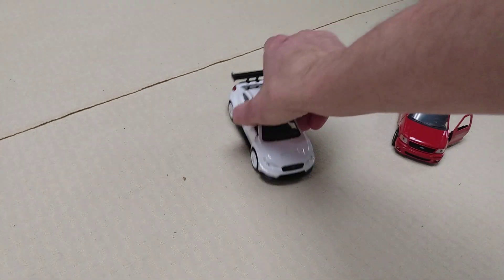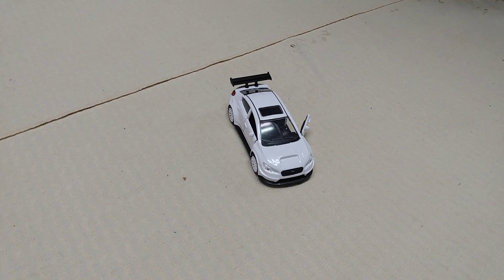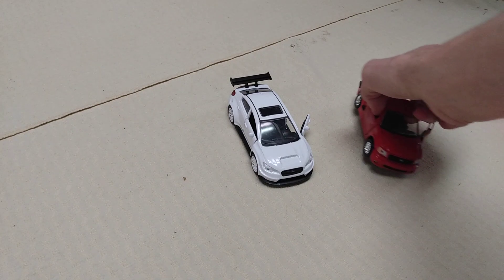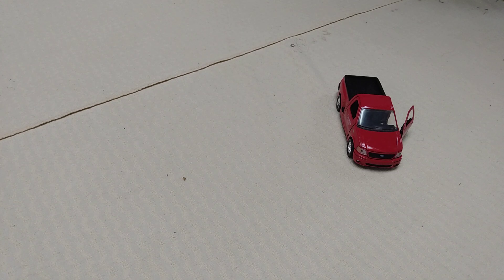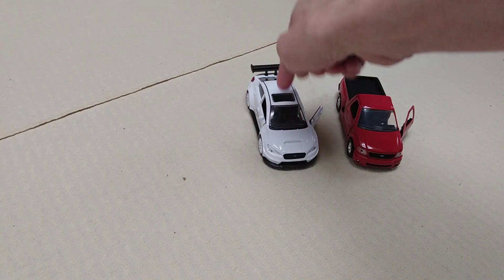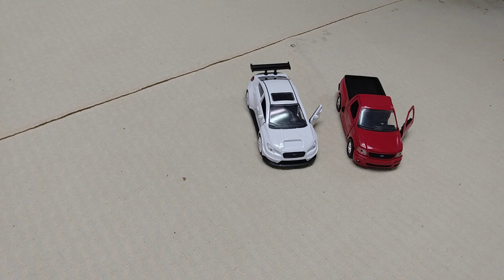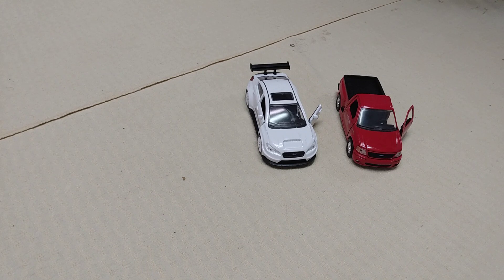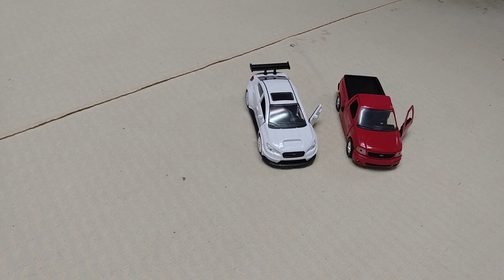post date "02-16-23" "Theme Day"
Today theme is
"Ford"
'99 Ford F-150 SVT Lighting "Red" Scale 1/32
"Subaru"
'16 Subaru WRX STI "Widebody" "White" scale 1/32